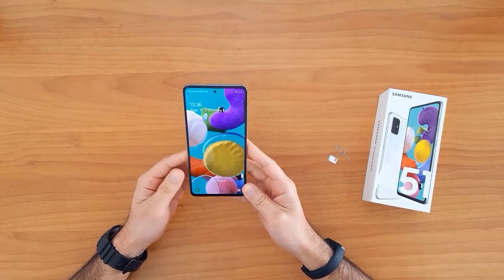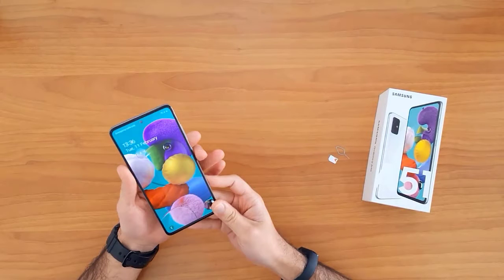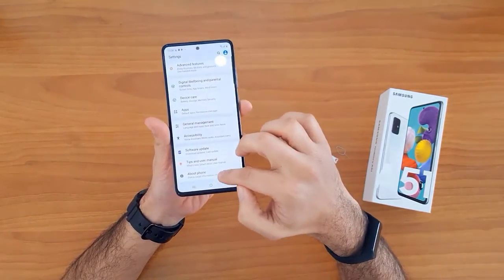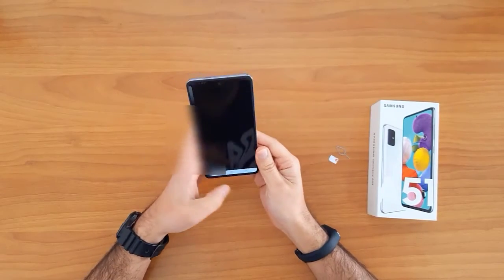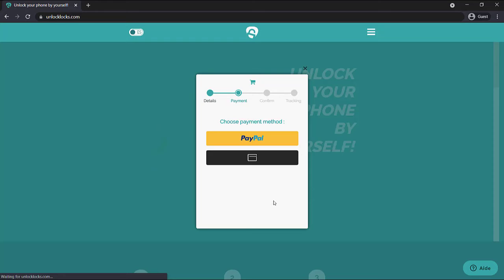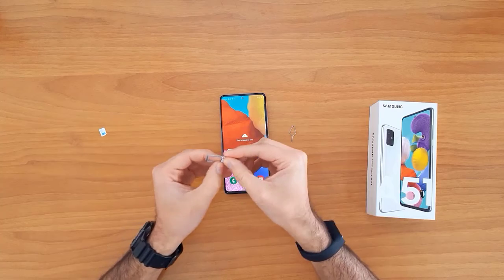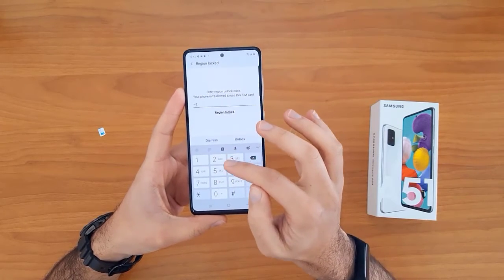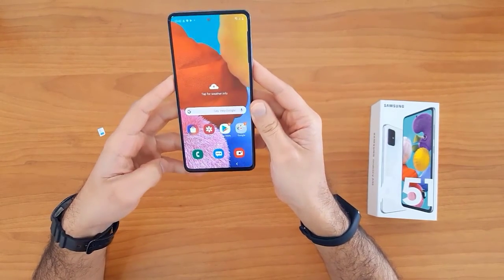How To Unlock SAMSUNG Galaxy S6 edge+ by Unlock Code - UNLOCKLOCKS.com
This video is about showing how you can SIM/Carrier or region unlock your SAMSUNG Galaxy S6 edge+ device using an unlock code. the whole procedure is simple, at first you you need to dial *#06# on your device to get the IMEI number then you have to obtain the unique unlock code of your phone. Once the unlock code is arrived to your email (usually it takes from 12 to 24 hours) you should remove the original SIM Card from your phone and insert a SIM Card from different network, your device will prompt you to enter the unlock code you received enter that code and you're done. that'll. you can find more information about that in the link below.